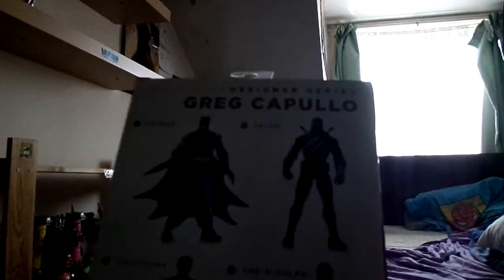24x Bigbadtoystore Unboxing 17/6/14